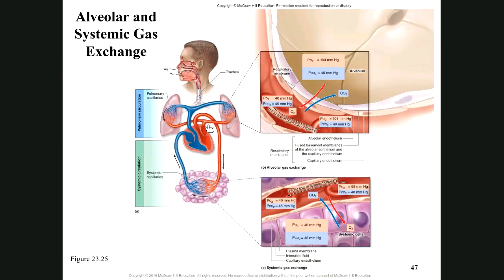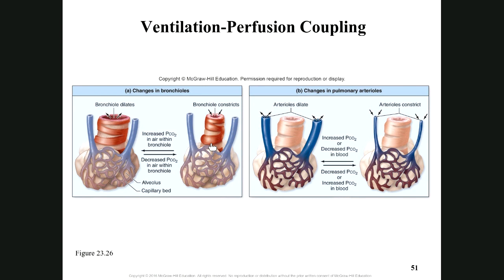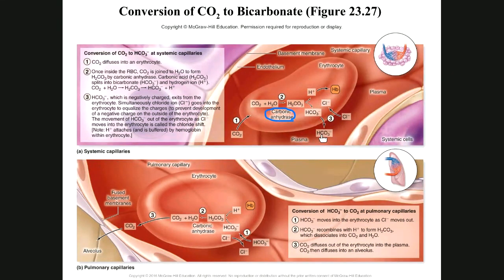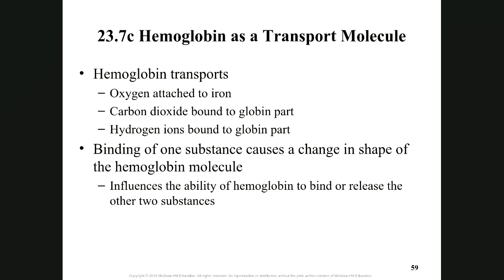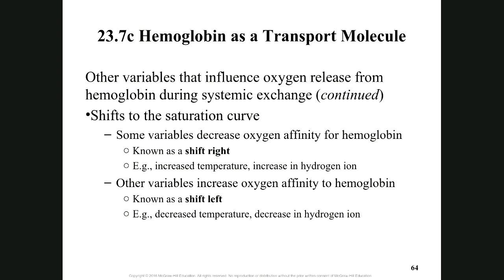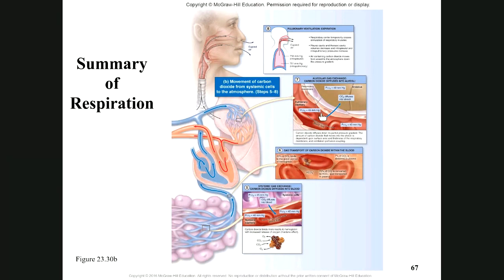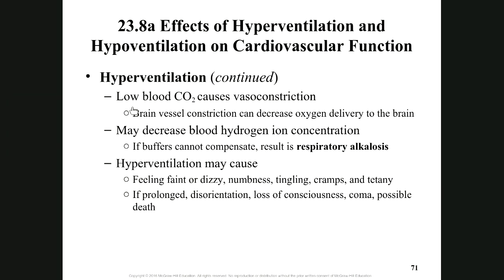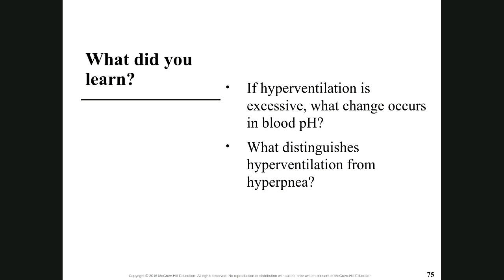Respiratory Physiology (Part 3)